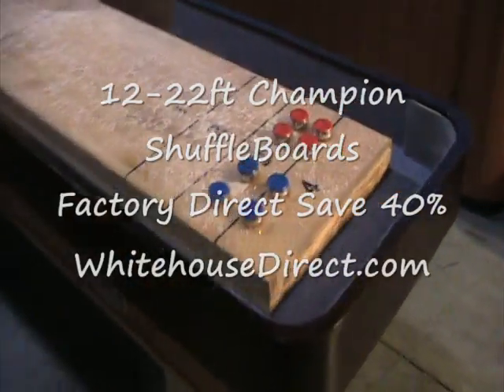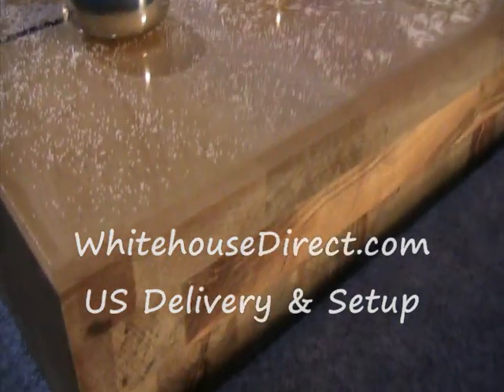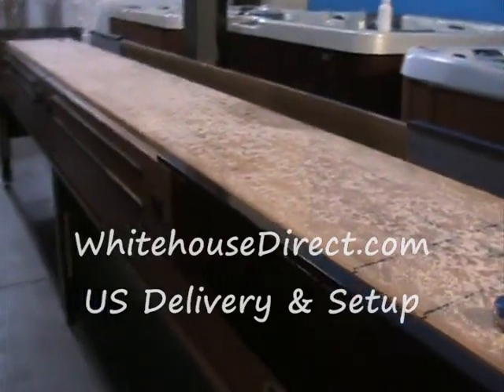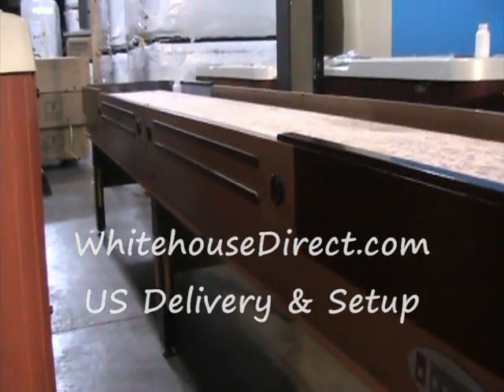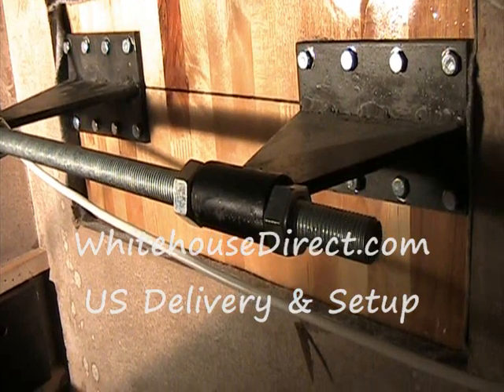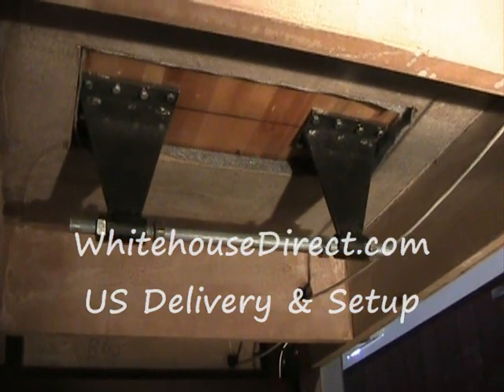ShuffleBoard Tables Save 40% Factory Direct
, ShuffleBoard Tables, ShuffleBoard Table, Buy Direct and Save! Whitehouse Direct